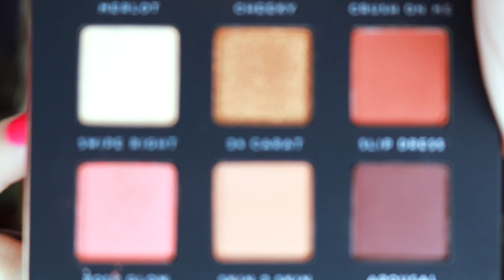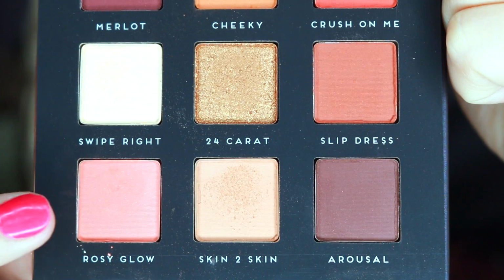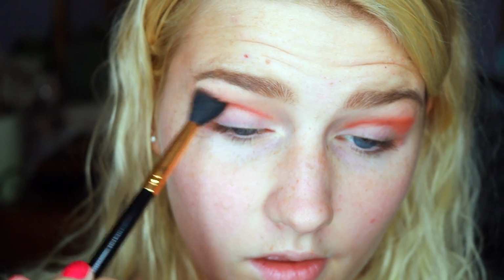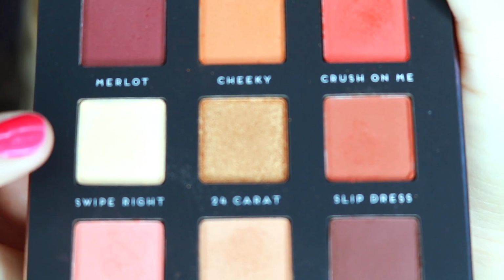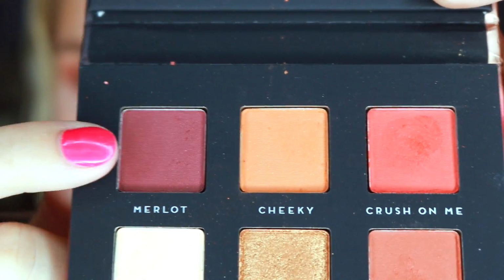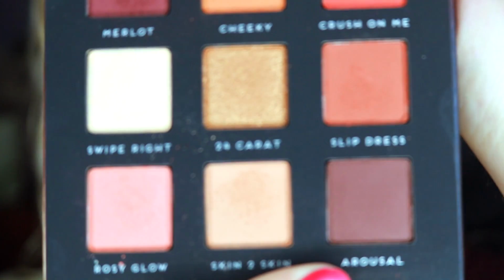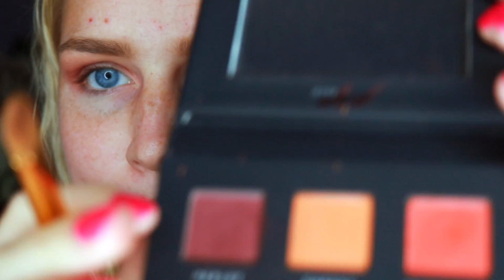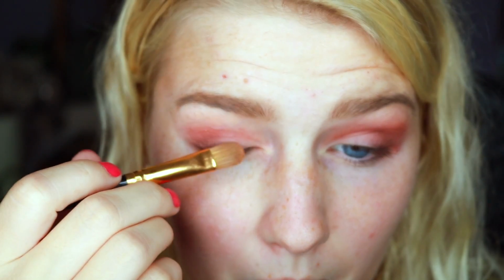MAKEUP TUTORIAL!! || BTS fall inspired makeup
Hello lovelies!! Thanks SO much for stopping by my channel! I hope you all enjoyed this back to school fall inspired makeup! It's a lot different of a look than I've ever done and I LOVE it! Make sure you tag me if you recreate this look at all!!

Also, be on the lookout this next week for BONUS videos!!! I have a couple exciting things coming so make sure you turn my notifications on so you can be the first to see what it is!

FAQS
~Camera I use: Canon t6i
~Editing software: final cut pro
~Age: 18